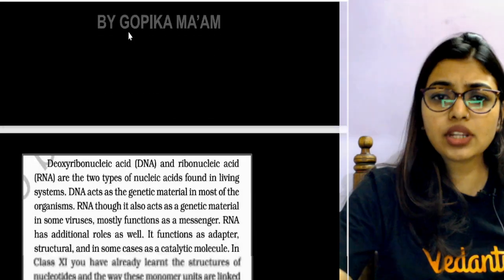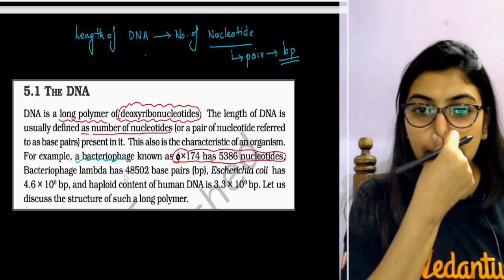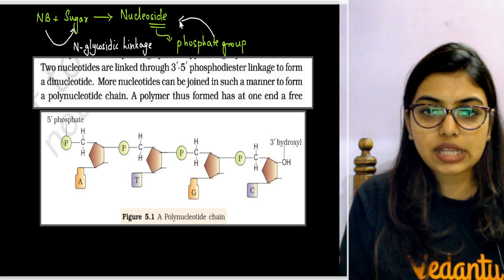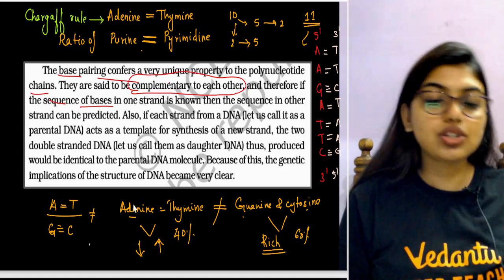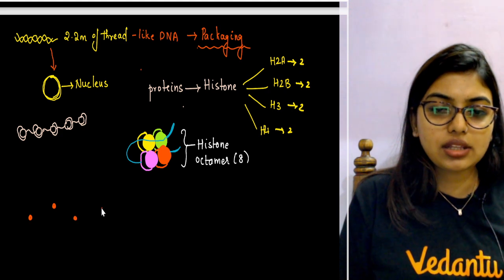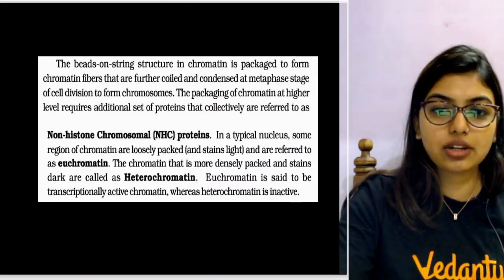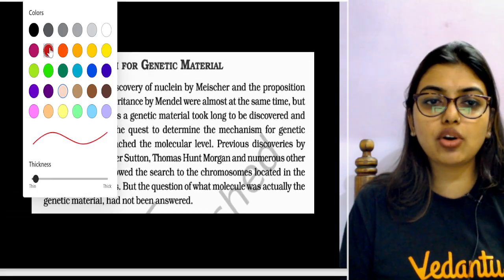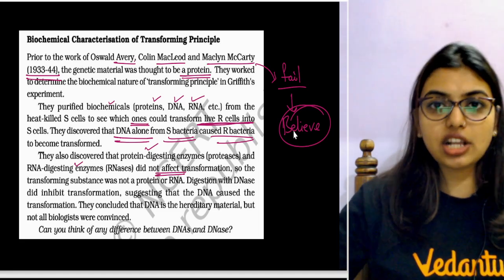Molecular Basis Of Inheritance Part 1 | Class 11 Biology | NCERT Line By Line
Welcome to the first part of our detailed Class 11 Biology series on the Molecular Basis of Inheritance! In this video, we will dive deep into Chapter 6 of NCERT Biology, covering it line by line for a thorough understanding. Whether you're preparing for CBSE Class 11 Biology exams or NEET 2025, this comprehensive explanation is perfect for mastering the concepts of DNA replication, genetic material, and heredity.

✔️ Expert Teachers: Learn from the best educators in the field.
✔️ Detailed Explanations: Break down complex concepts with ease.
✔️ NCERT Solutions: Step-by-step solutions for all NCERT exercises.
✔️ Exam Preparation Tips: Strategies and tips to ace your exams.
✔️ Regular Updates: Stay up-to-date with the latest syllabus and exam patterns.